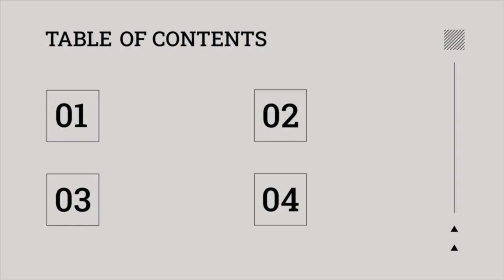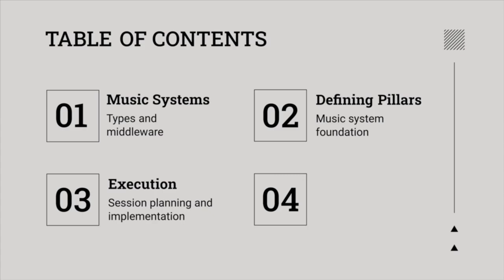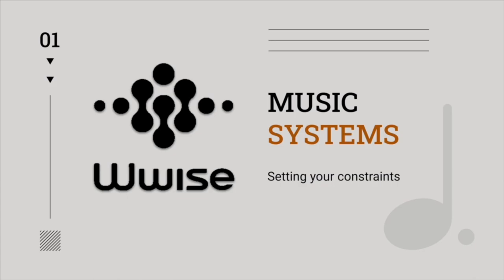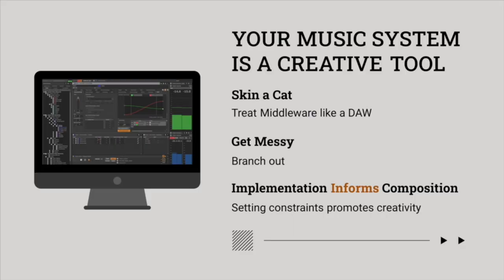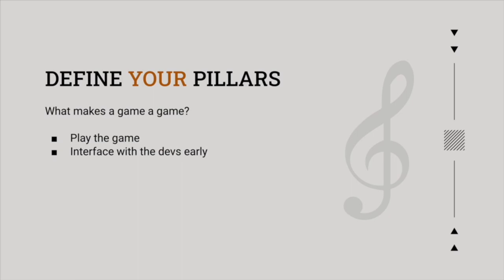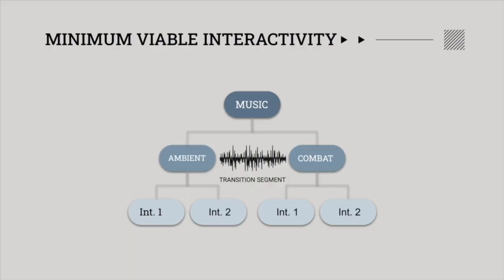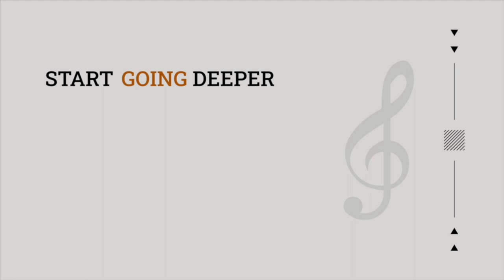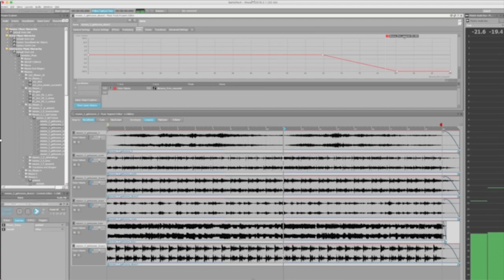Music Systems and Live Recording. Creative constraints / Jon Everist / GMF 2022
Welcome to Game Music Festival's Educational Programme!

Jon Everist!

👨‍🏫 Lecture: Music Systems and Live Recording. Creative constraints.

🕚 Time: 7:00 PM GMT; March 5, 2022

🔸 Jon Everist is an award-winning and ASCAP-nominated film and video game composer. He scored the critically acclaimed 𝘉𝘢𝘵𝘵𝘭𝘦𝘵𝘦𝘤𝘩 video game, which was nominated for Best Video Game Score of the Year at the 34th ASCAP Screen Music Awards, and went on to win several other awards, including the Jerry Goldsmith Awards’ 3rd Honor.

🔸 His work on 𝘚𝘩𝘢𝘥𝘰𝘸𝘳𝘶𝘯: 𝘋𝘳𝘢𝘨𝘰𝘯𝘧𝘢𝘭𝘭 and 𝘚𝘩𝘢𝘥𝘰𝘸𝘳𝘶𝘯: 𝘏𝘰𝘯𝘨 𝘒𝘰𝘯𝘨 garnered critical acclaim and established him as an influential emerging artist in the medium. Jon grew up as a percussionist, guitarist, and electronic producer before becoming classically trained – something he describes as “backwards, but a real blessing in how my ear approaches composition”.

Jon will also be available for your comments and questions in the chat room!